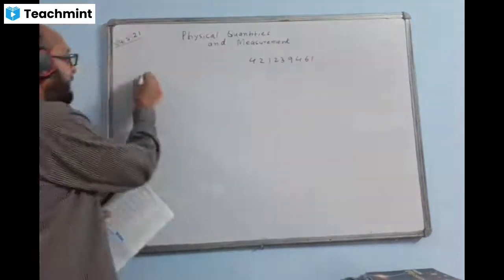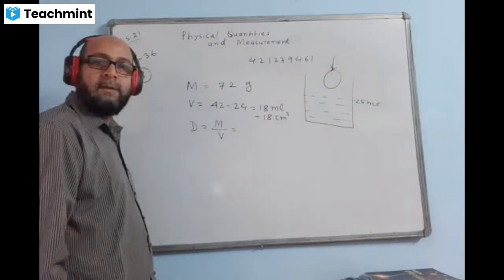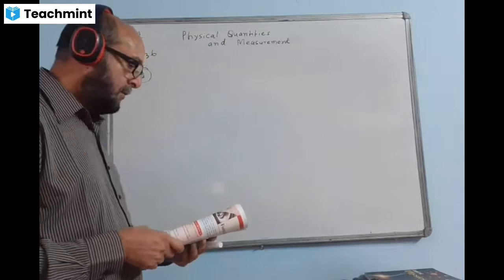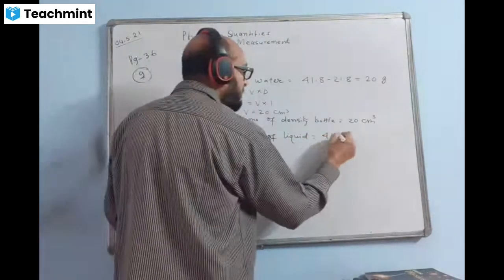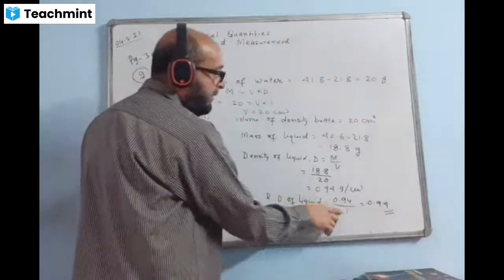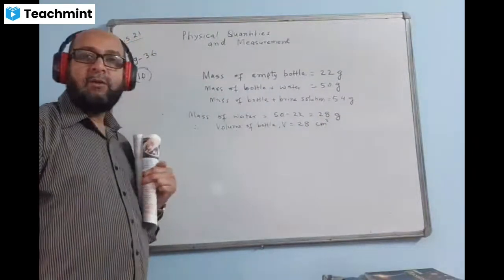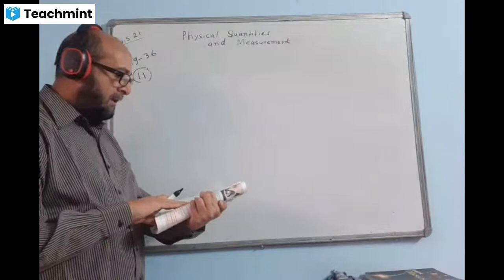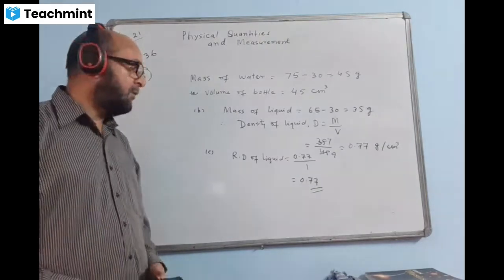class 8 physics